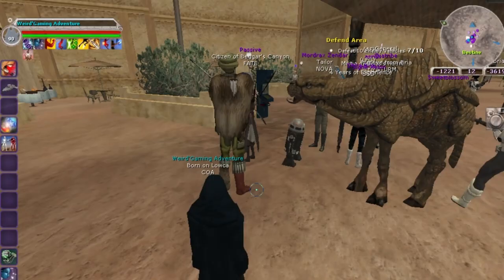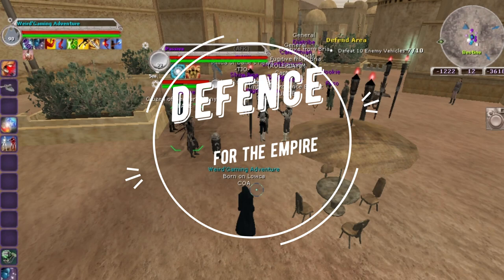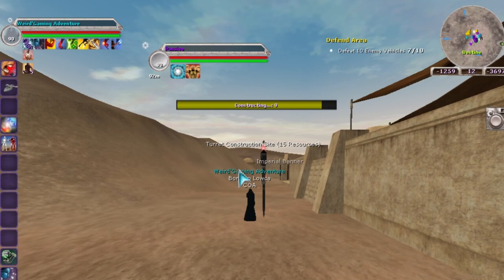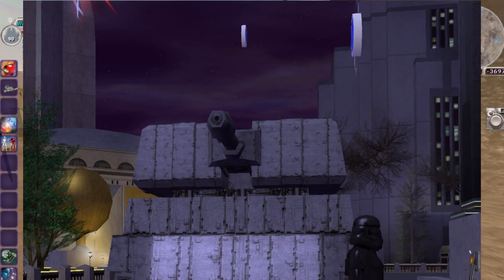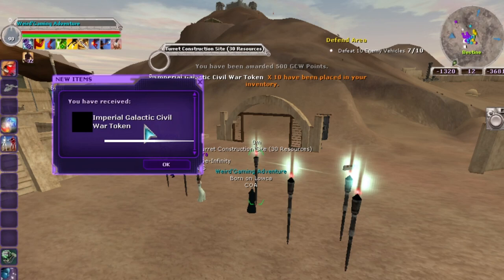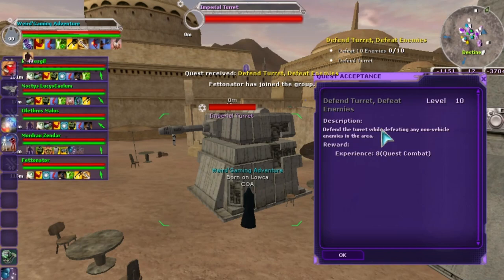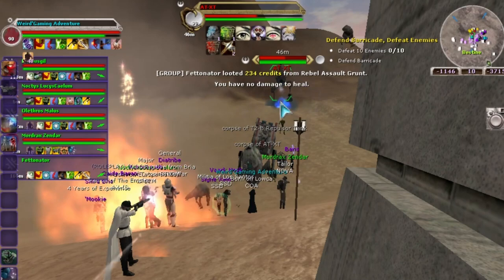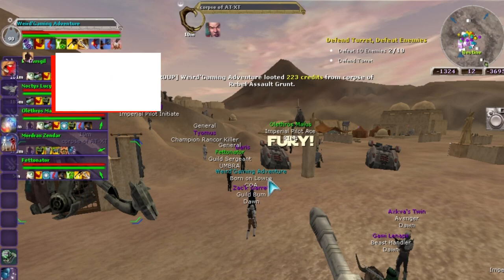GCW Invasion - How To GUIDE - SWG Legends PVP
In this video we give you a step by step HOW TO guide to SWG GCW Invasion. This takes you through all three phases including the Construction and Invasion phase.
If you are a fan of Star Wars Galaxies and especially a fan of SWG Legends PVP then you will want to view this video.